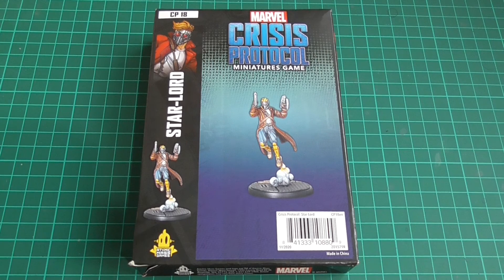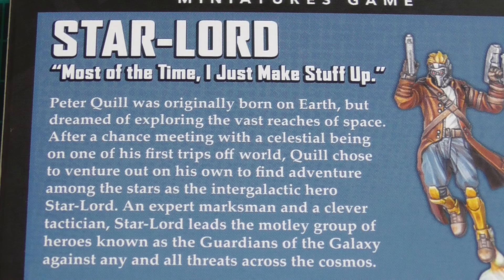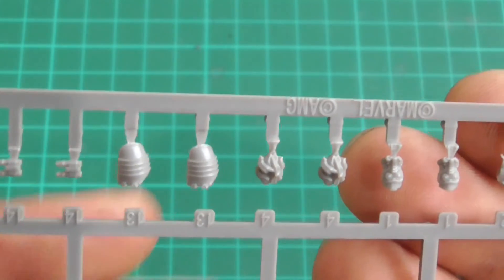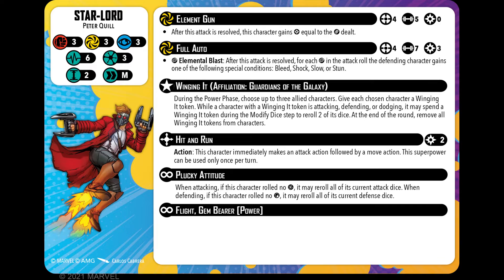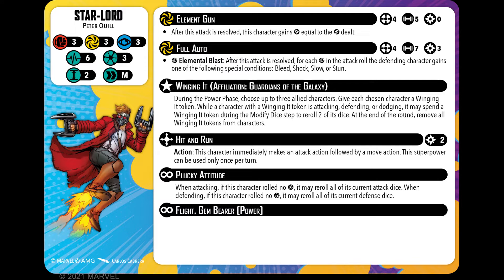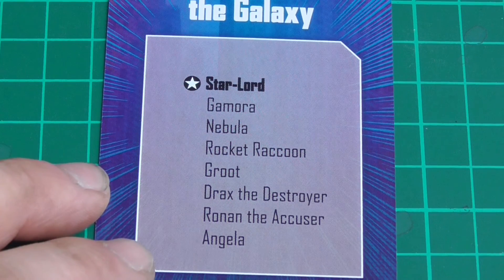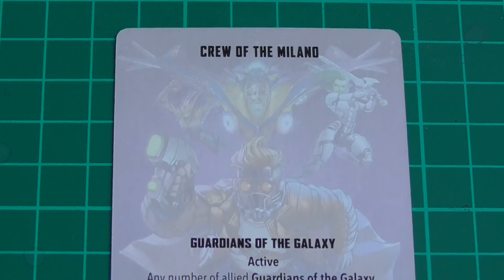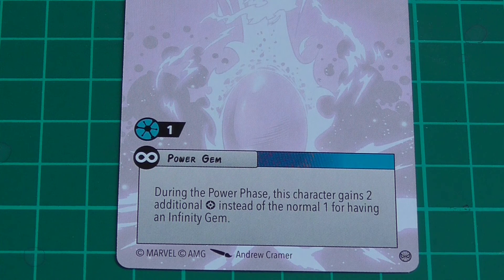STAR LORD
Check out great hobby products and help to support the House Of Chaos Channel.

Head on over to House of Chaos Community on Facebook for pictures, tips and hobby advice.

If you are in the UK and are looking for a gaming club in Cornwall check out our local club near Bodmin